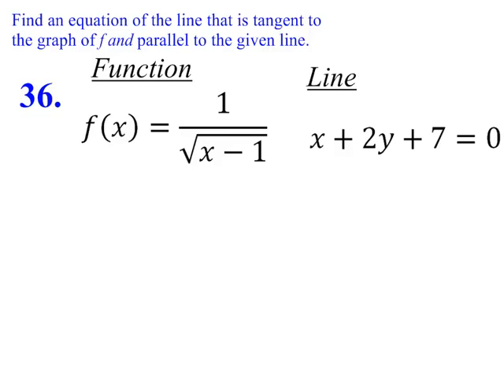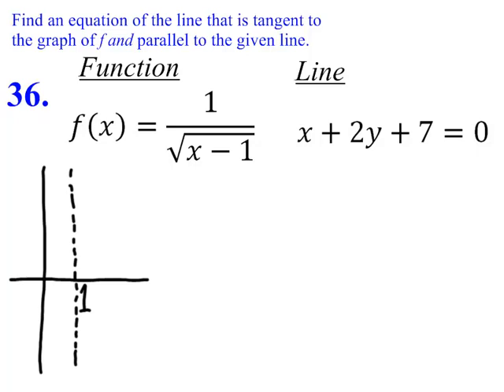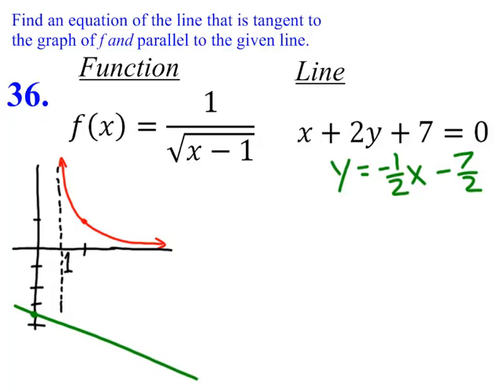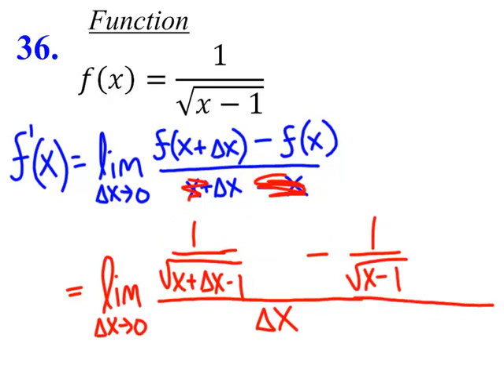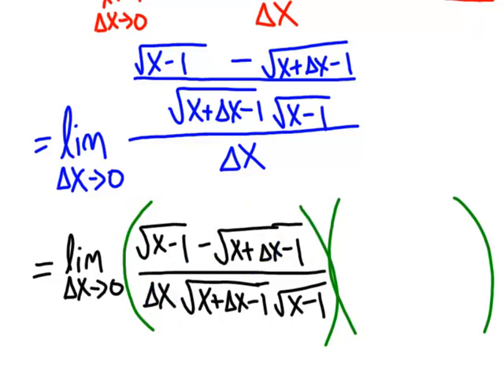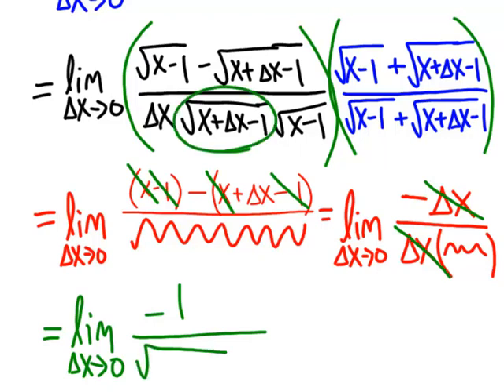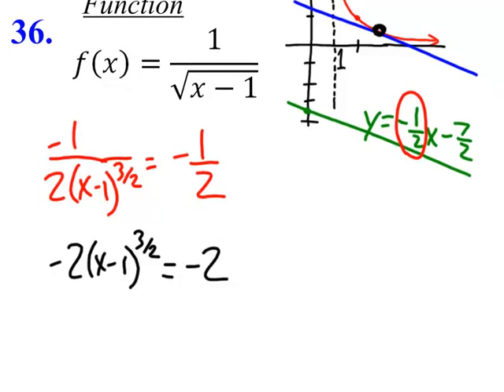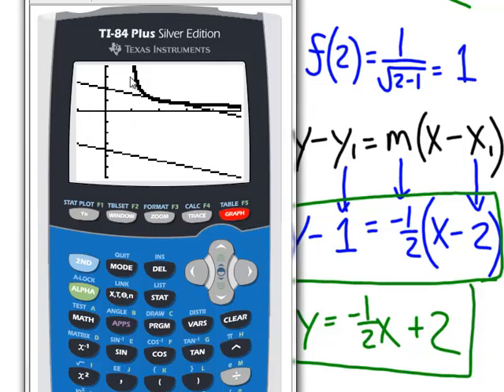calc2.1_Derivatives and Tangent Lines, Example 2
The derivative is used in finding the equation of a tangent line that satisfies given conditions. Warning: The algebra gets ugly (or beautifully complex, depending on your perspective). The example in this video is p102, exercise 36 in our textbook (Calculus of a Single Variable, Larson et al., 7th ed).